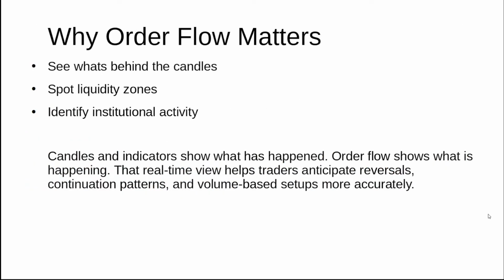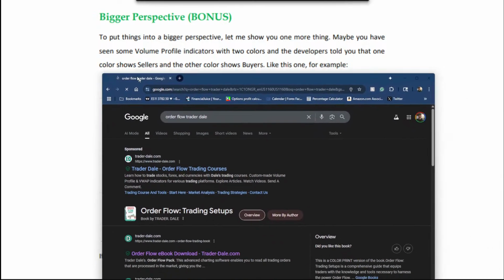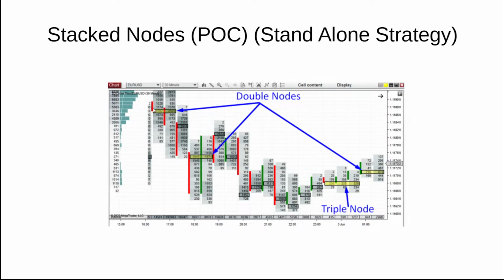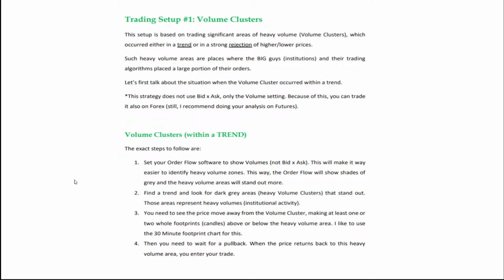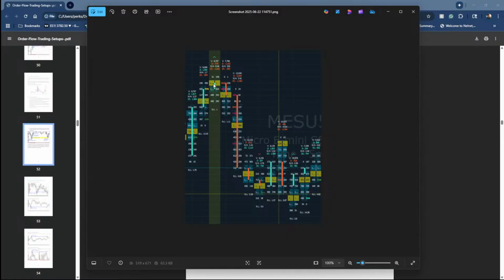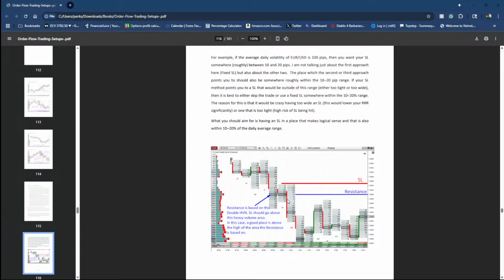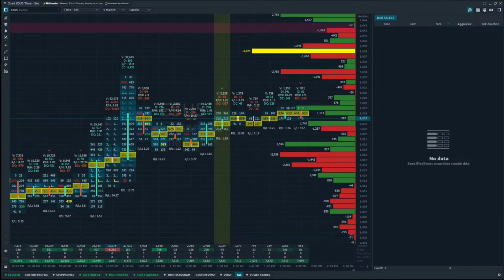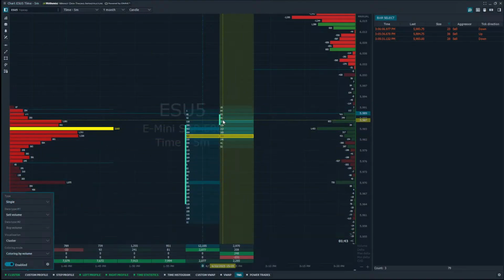Master the Stock Market: Class (06/22) Order Flow, FootPrints, and Imbalance's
Class Order Flow, FootPrints, and Imbalance's (06/22) || Stock Market Analysis 2025 || Catching Rockets

Recommended books.

Kindle versions